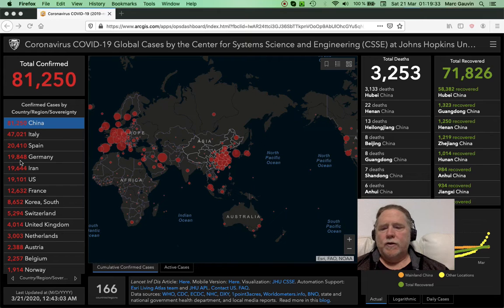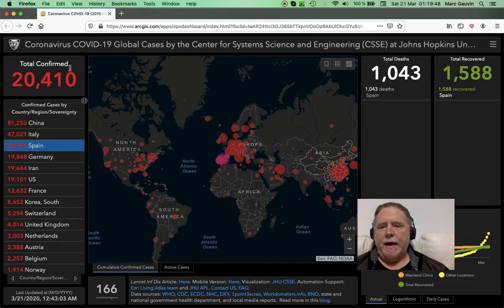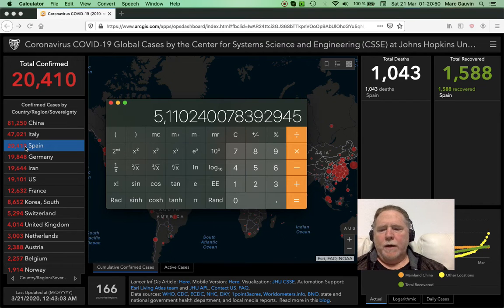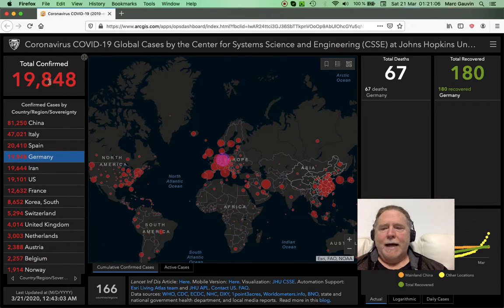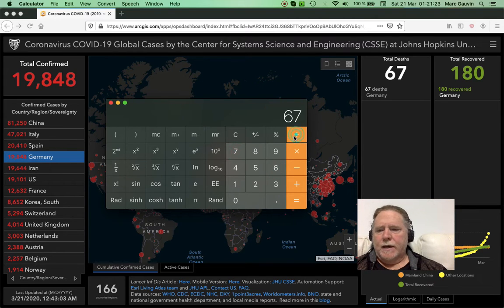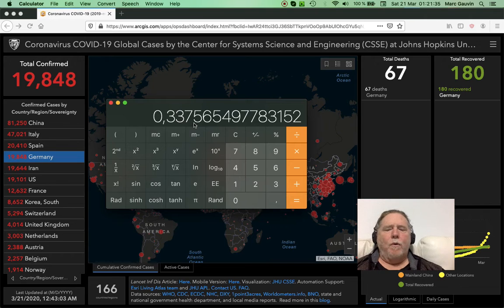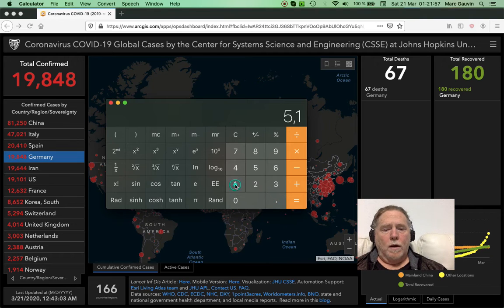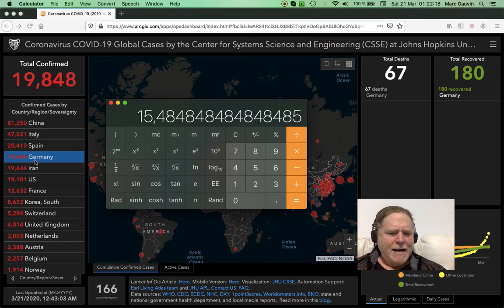Odd discrepancy in Covid-19 death rates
Covid-19 death rate, mortality, extreme, possibly excessive social measures, severe economic impact and damage due to covid-19 scare.